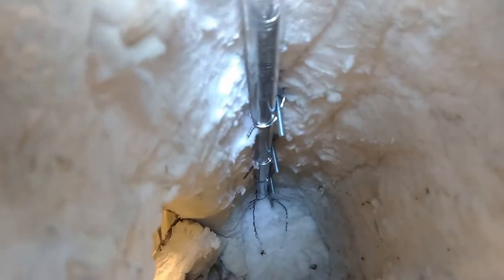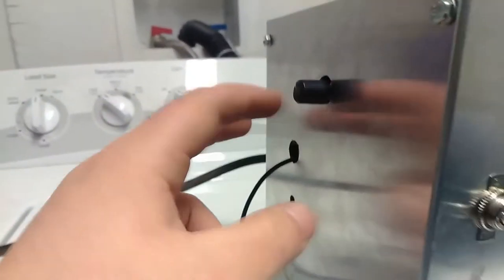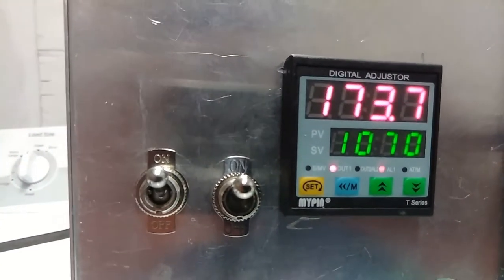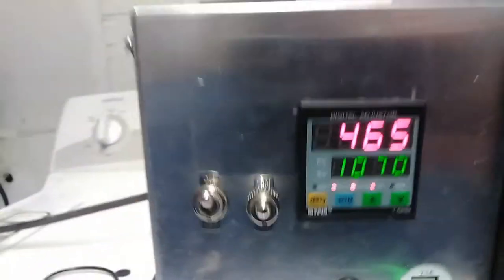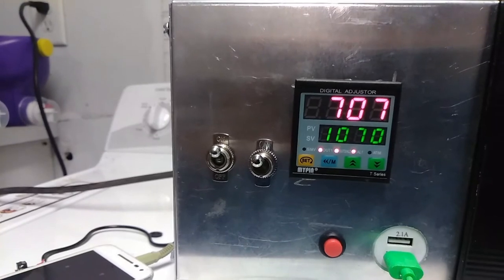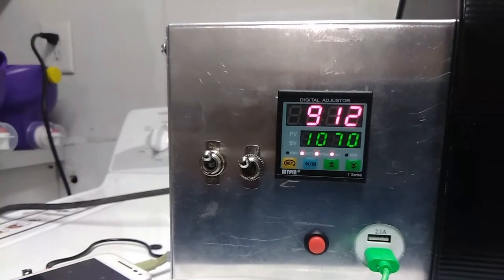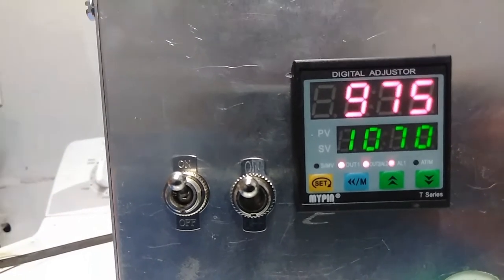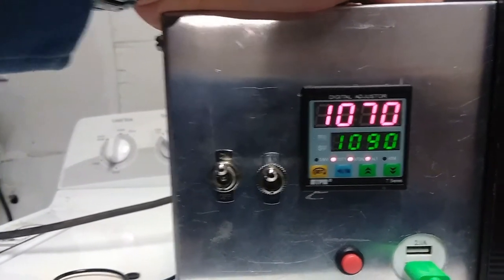Mailbox Kiln Vlog Volume 4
This is the fourth installment on the mailbox kiln build Vlog. The kiln gets fired for the first time! Sorry for the crap editing...